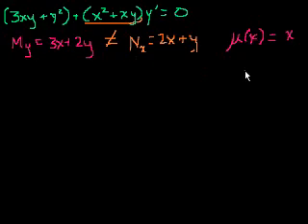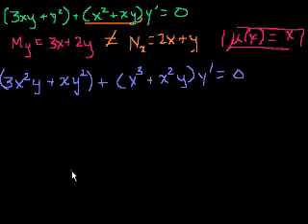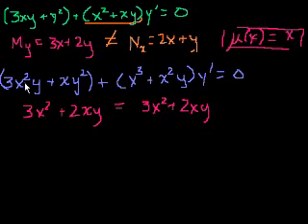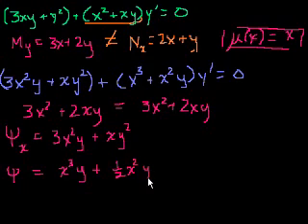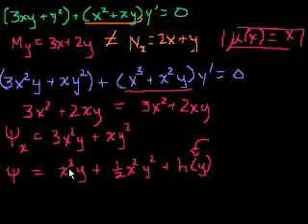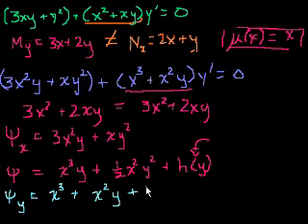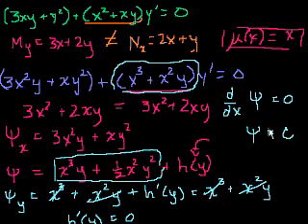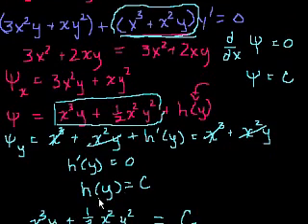010 Integrating factors 2